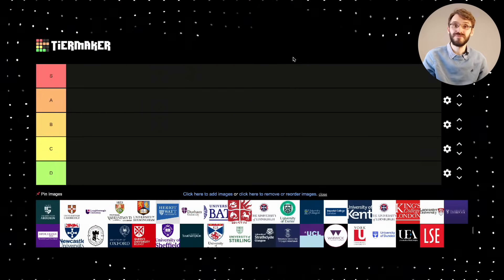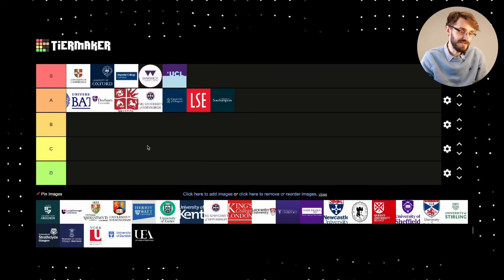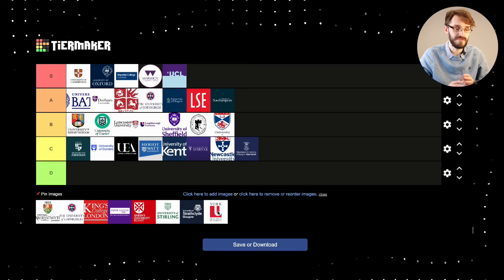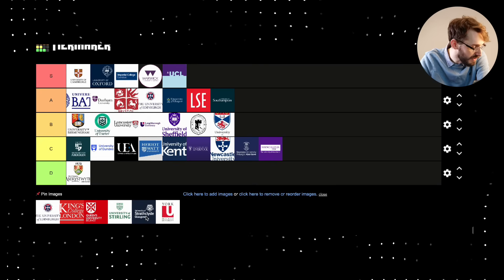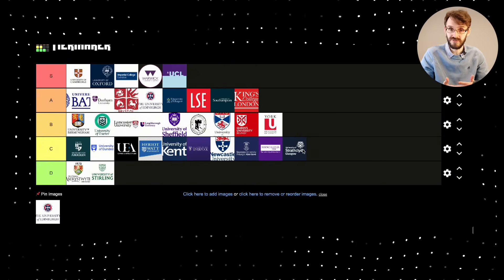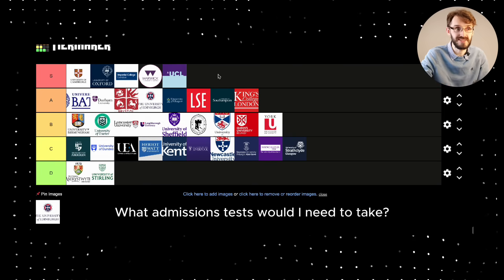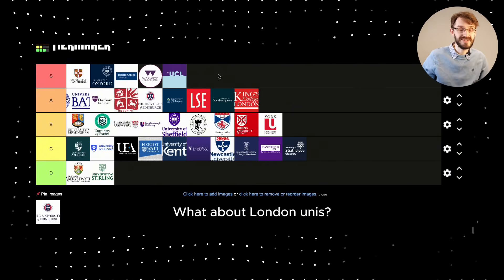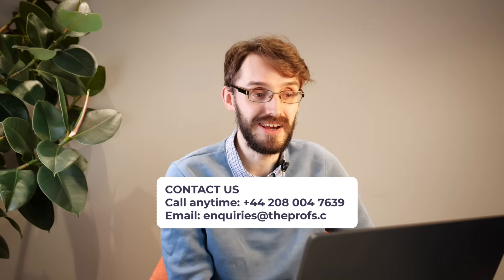WHAT IS THE BEST MATHS DEGREE? (TIER LIST)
Mike Luya, our award-winning university admissions expert for Maths, Physics and Computer Science ranks the top universities for Maths in the UK based off his extensive experience.

Mike has also provided academic support to countless students that have then went on to study at the most competitive Maths, Computing and science degree programs in the UK, including: Oxford, Cambridge, LSE, Imperial, UCL and KCL.

CONTENT
   00:00 Which is the best Maths degree?
   01:09 S Tier
   01:44 A Tier
   01:50 B Tier
   02:53 C Tier
   03:43 D Tier
   03:49 Remaining unis
   06:47 Grade requirements
   07:20 Admissions tests
   08:03 How important is it to get into a top uni?
   08:24 What about London unis?
   08:44 What about Scottish unis?
   09:17 How do I make my choices?
   09:36 Work with us
   13:31 Glasgow

RELATED BLOGS

Top tips to help you achieve an A grade in A level Maths

Can You Get Into University Without Maths GCSE? -

Why Study at Oxford? -